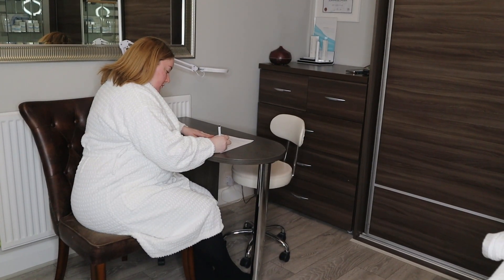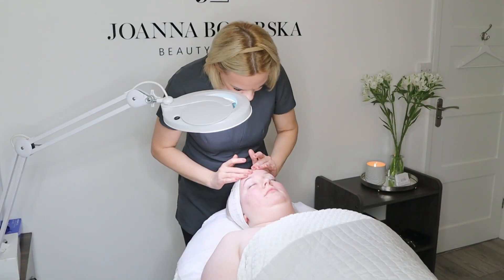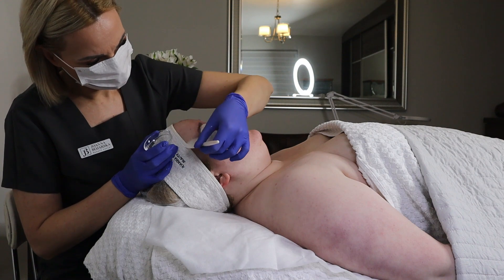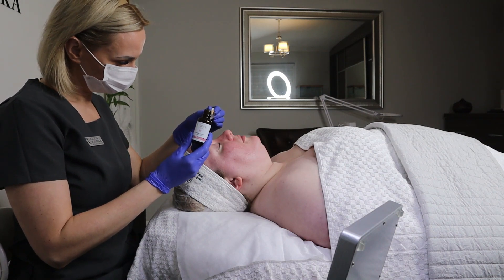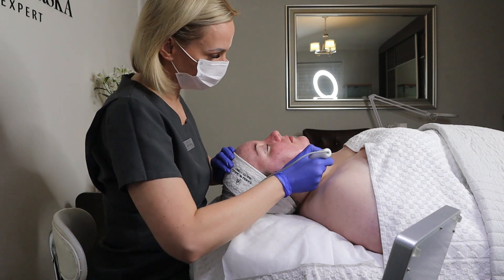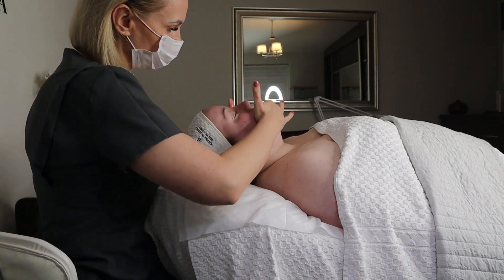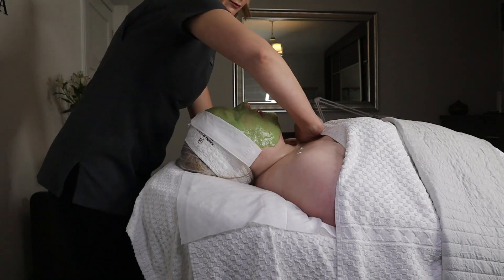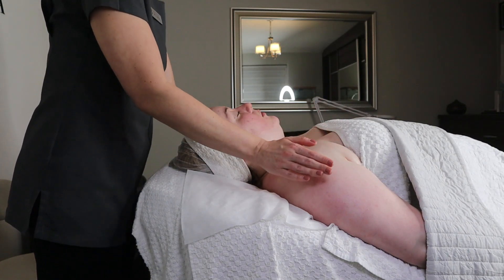How to prepare your skin for spring - professional face treatment for stress-related acne skin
What is the best professional face treatment for SPRING?
What kind of treatments do I recommend this time of the year?
Can you have a deep cleansing treatment if your complexion is very sensitive and irritated?
How can treat stress-related acne?
I will answer all of these questions and more in this video.
So if you are interested in how to prep your skin for Spring this video will be for you.

💎LOOK FANTASTIC PL
Otrzymaj 25% rabatu przy Twoich PIERWSZYCH zakupach oraz REJESTRACJI konta przy zakupie powyżej 300zł
Użyj kodu polecającego JOANNA-RCFC

Beauty by Joanna
Newbury Beauty Studio

37 Jubilee Road
RG14 7NN
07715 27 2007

💎PROFESSIONAL BEAUTY ADVICE/ Porady biznesowe dla profesjonalistów - skontaktuj się  ze mną bezpośrednio

💎Open to COLLABORATIONS / Otwarta na współprace